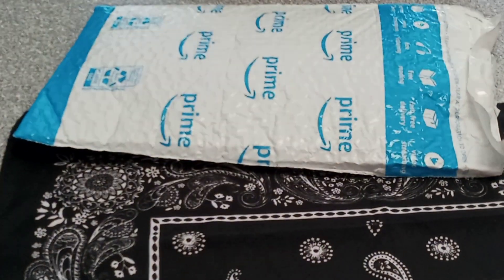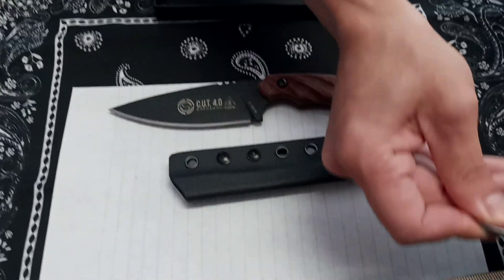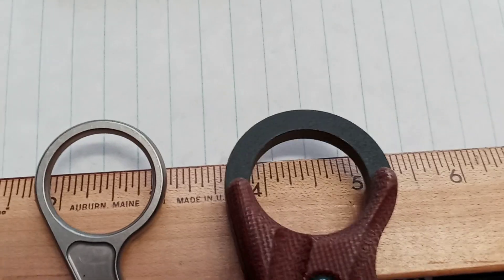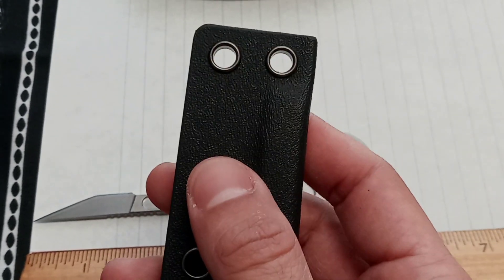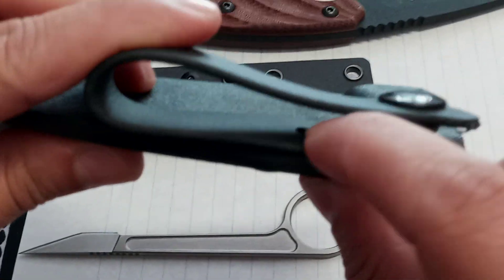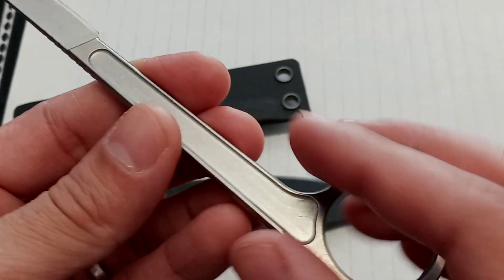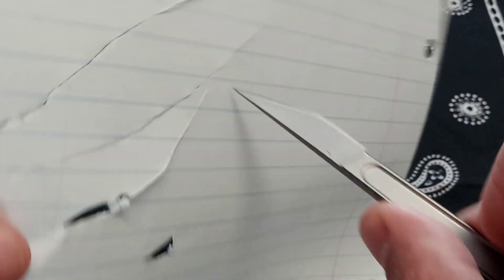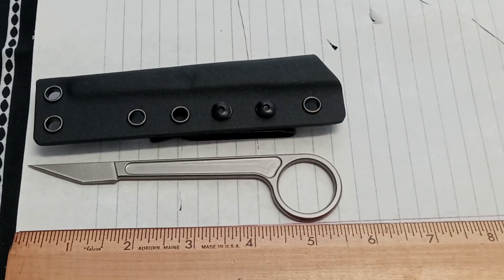Unwrapping a MASALONG from Amazon; First Look, Thoughts and Cut Test